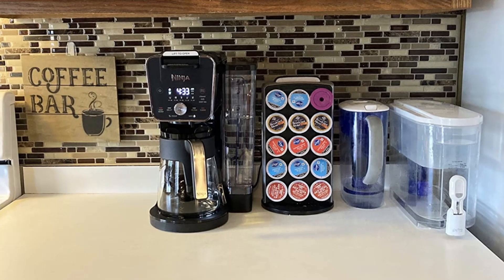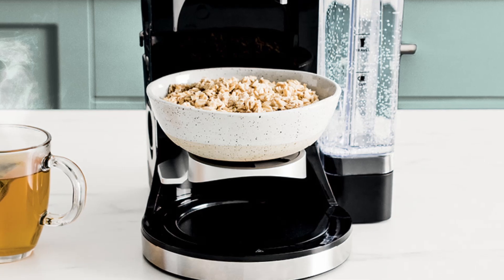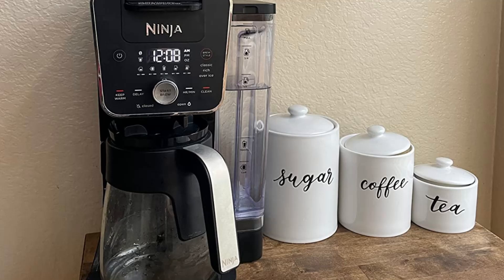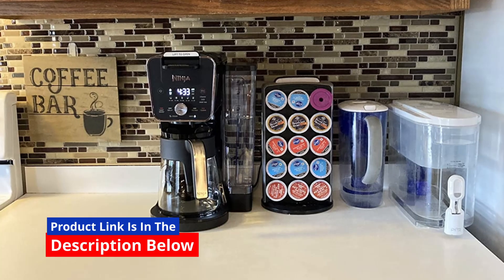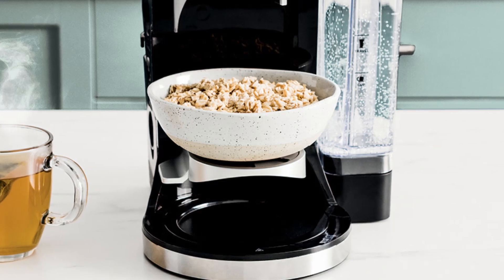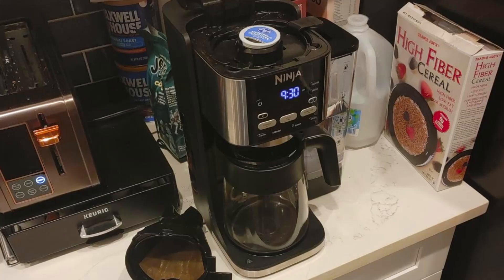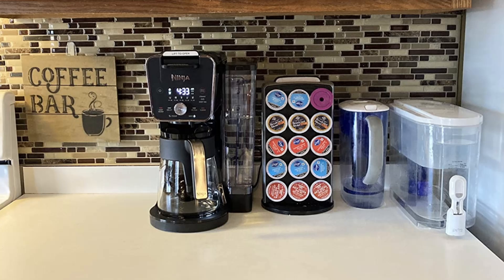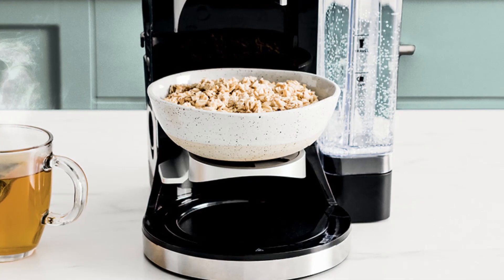Ninja Hot and Iced Coffee Maker: Coffee Machine for Every Occasion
Unlock the ultimate coffee experience at home with the Ninja DualBrew Pro Specialty Coffee System (CFP307). This versatile machine offers 13 brew sizes, four different brewing styles, and the ability to use both grounds and K-Cups. Perfect for making hot coffee, iced coffee, and specialty drinks like lattes and cappuccinos, it’s the only coffee maker you’ll ever need. The built-in frother and independent hot water system provide additional convenience, while the permanent filter enhances the rich, full flavor of your brew.